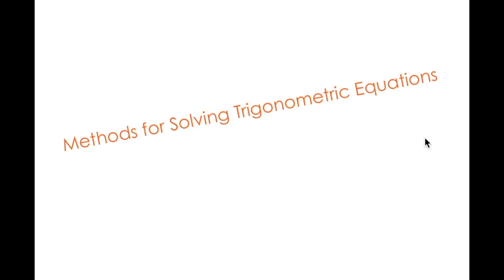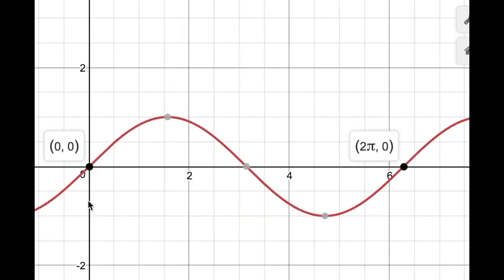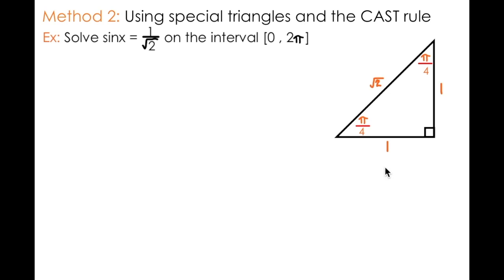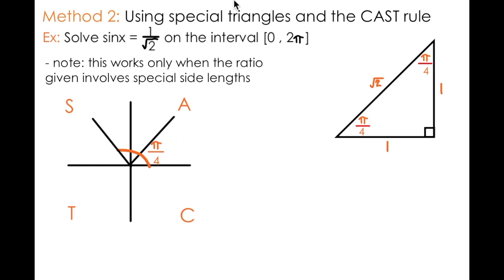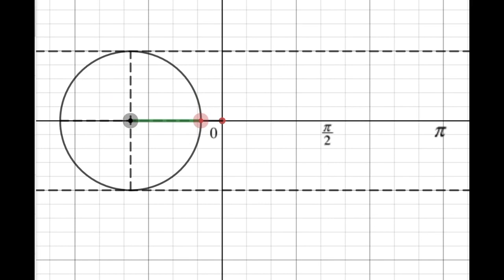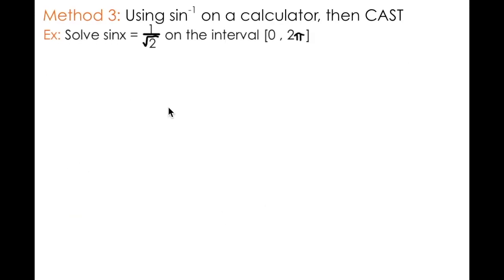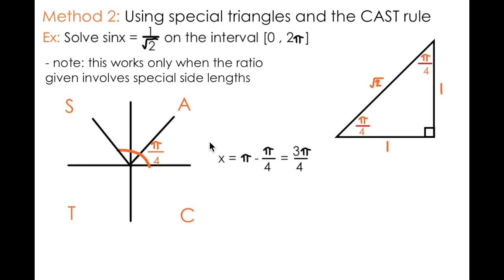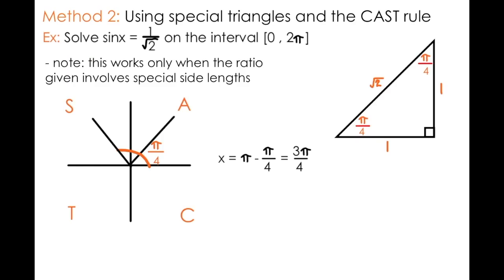How to Solve Trig Equations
This video shows three different methods for solving trigonometric equations and explains the relationships between the them.